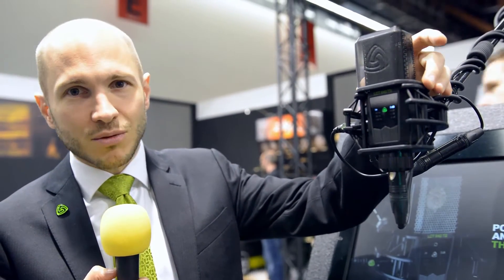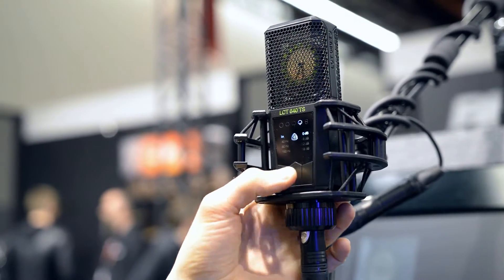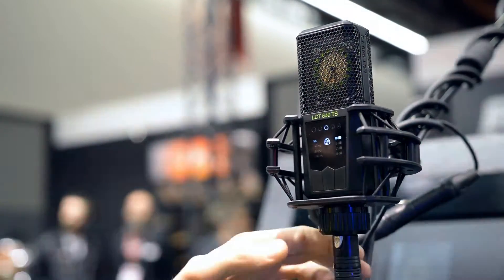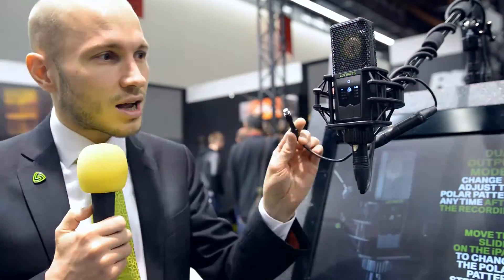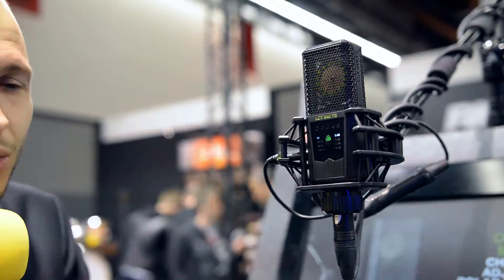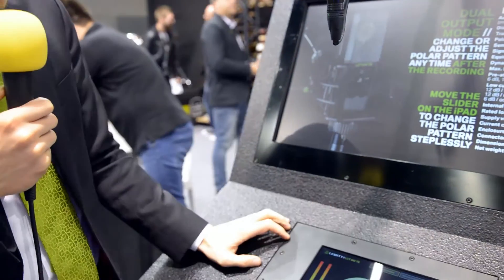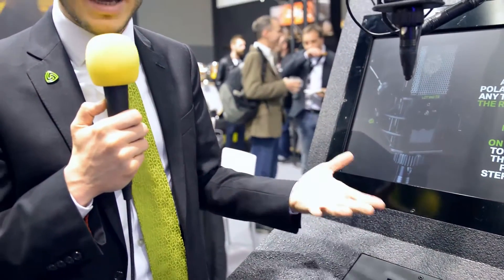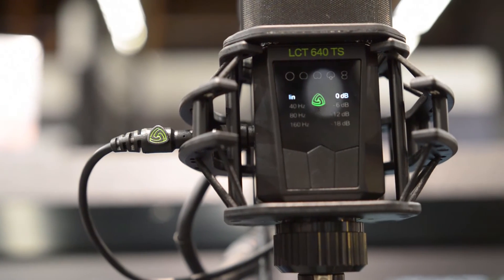Lewitt LCT 640 TS Microphone Presentation @ Musikmesse 2016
A demonstration of the forthcoming Lewitt LCT 640 TS microphone and the excellent Polarizer software/plugin at Musikmesse 2016.